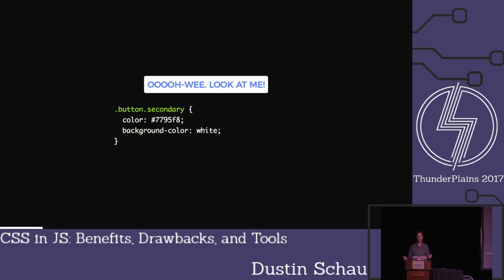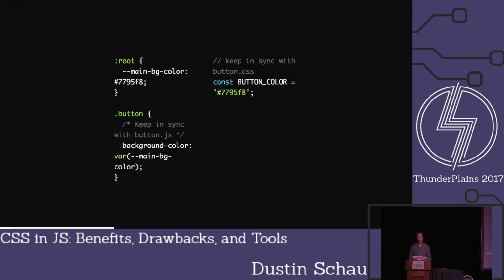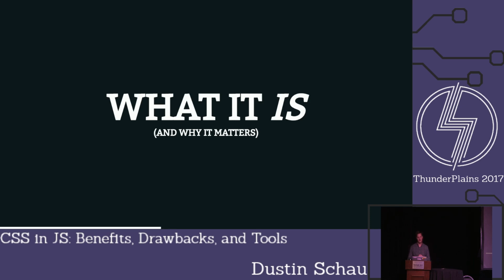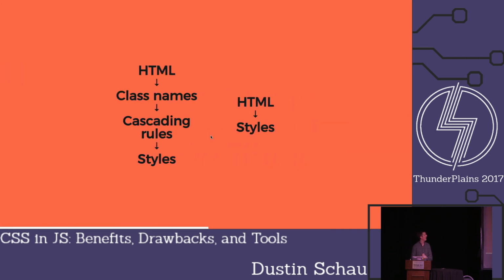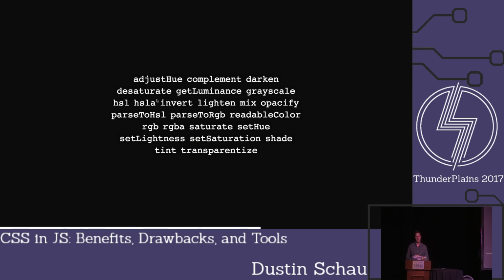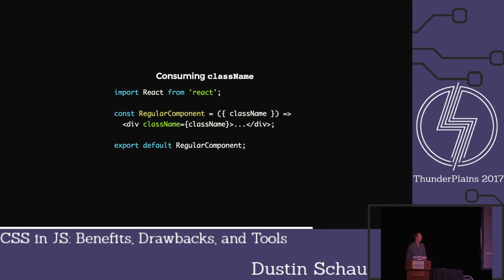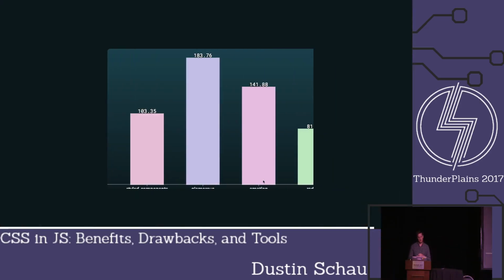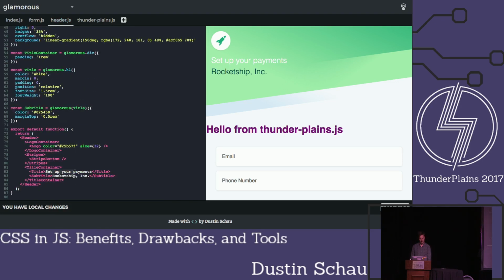CSS in JS: Benefits, Drawbacks, and Tools - Dustin Schau: ThunderPlains 2017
There has recently been a proliferation of libraries and utilities that attempt to fix what is apparently broken in CSS by... writing it in JavaScript. This talk will deep dive into the methodologies of these CSS in JS tools, the benefits and drawbacks of using them, and plenty of examples of how to author your CSS in JavaScript--that is, if you leave thinking that there's validity to the practice!